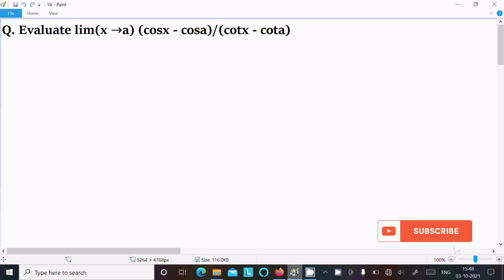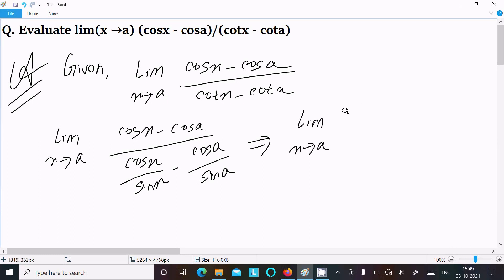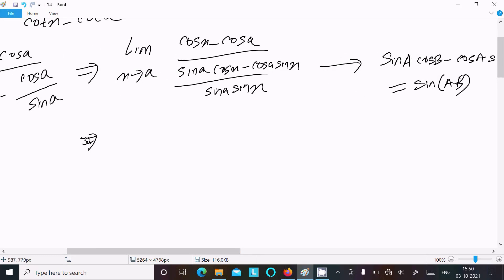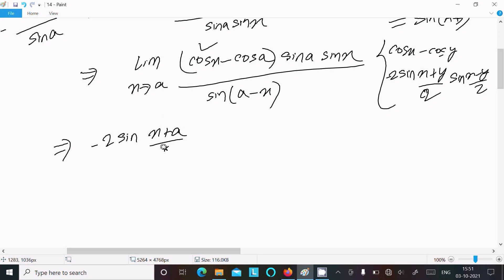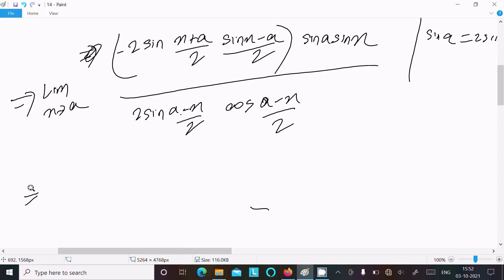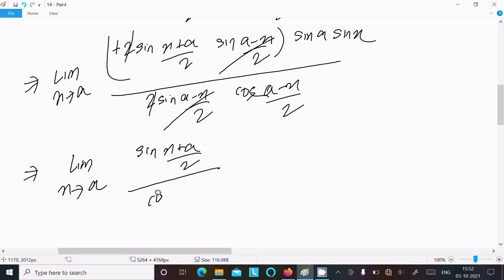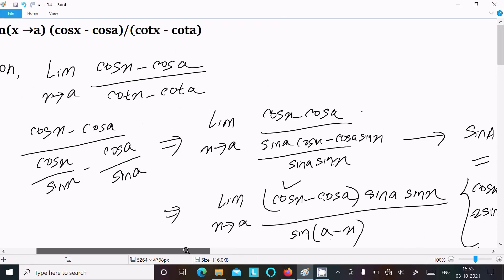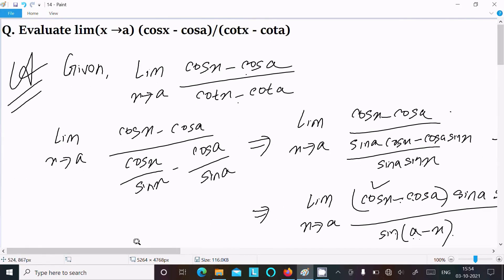Evaluate : lim(x → a) (cosx - cosa)/(cotx - cota)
lim(x → a) (cosx - cosa)/(cotx - cota)
lim x tends to a cosx-cosa/cotx-cota